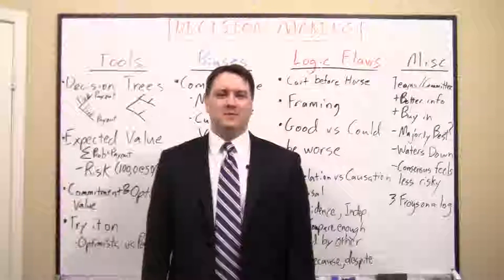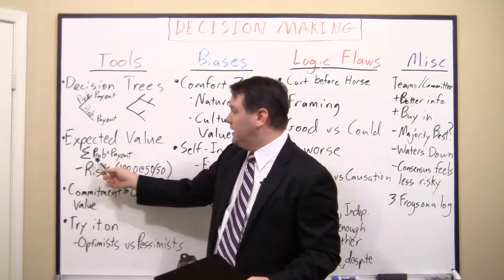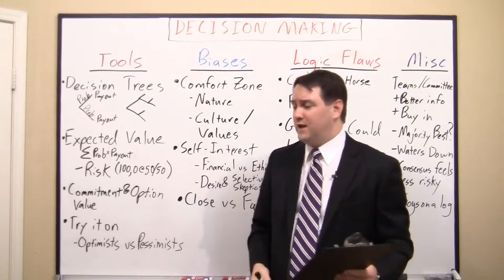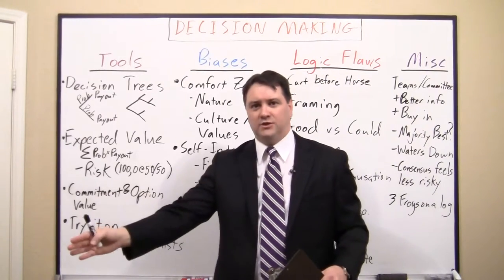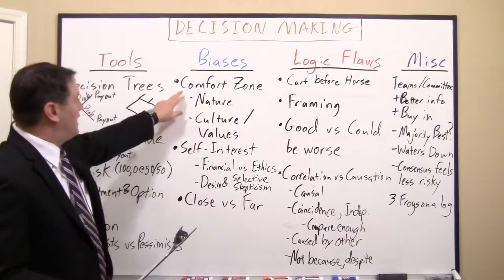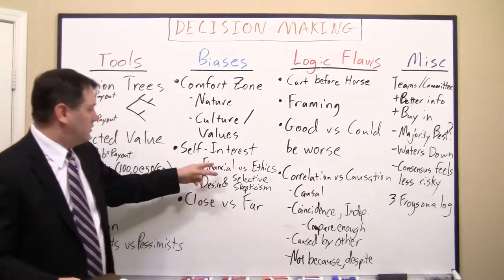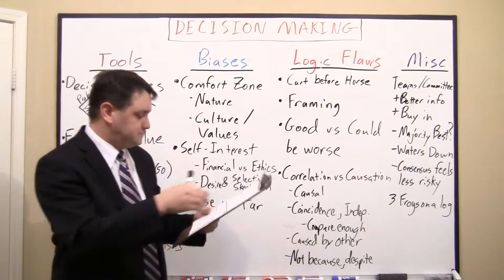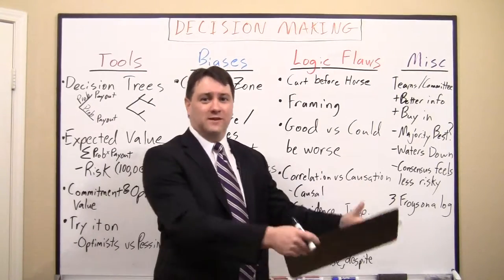Sample of Keith White's Decision Making presentation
A sample of my presentation on the topic of Decision Making.